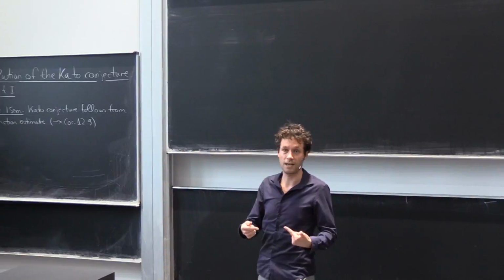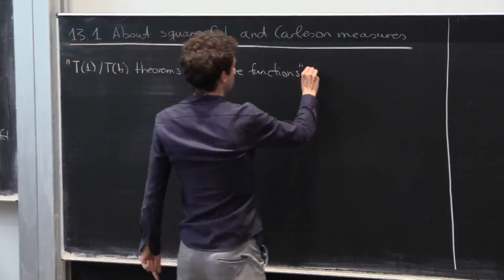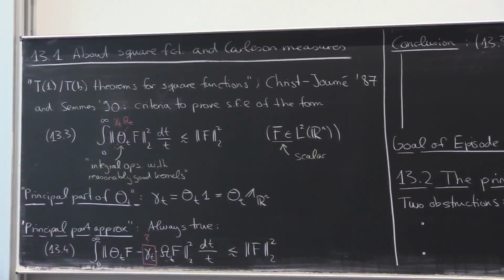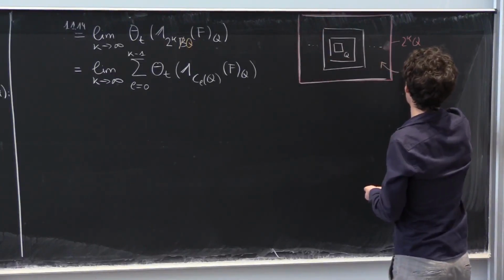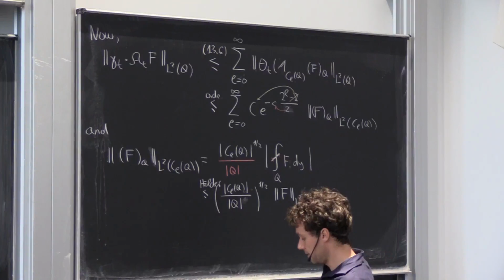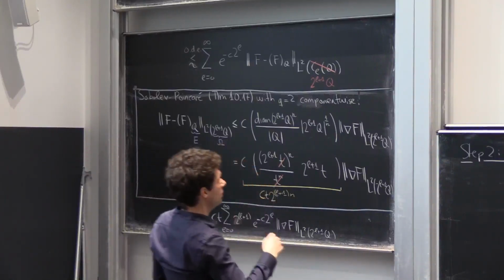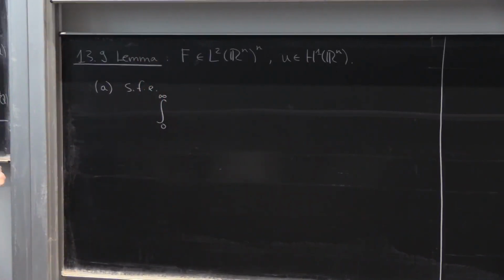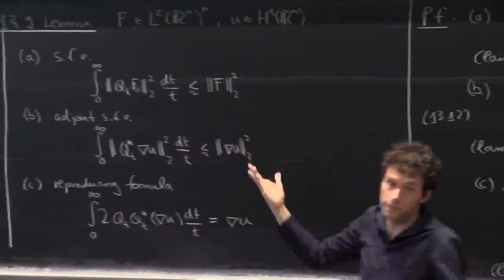Lecture 13.1: The solution to the Kato conjecture - part I 1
Lecture 13.1 0:00
Notation 13.1. 5:07
Definition 13.2. 10:33
Remark 13.3. 12:23
Definition 13.4. 31:32
Lemma 13.5. 46:01
Lemma 13.6. 55:42
Definition 13.7. 1:16:51
Remark 13.8. 1:18:16
Lemma 13.9. 1:19:52